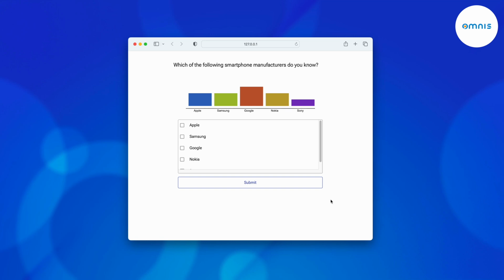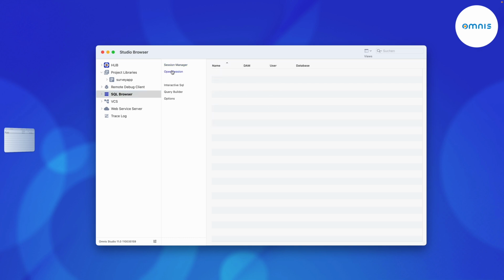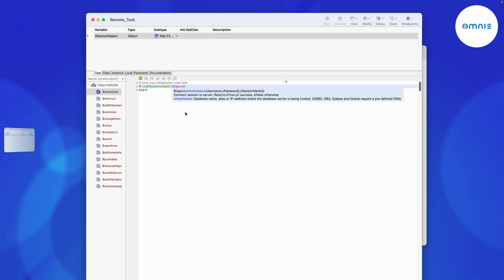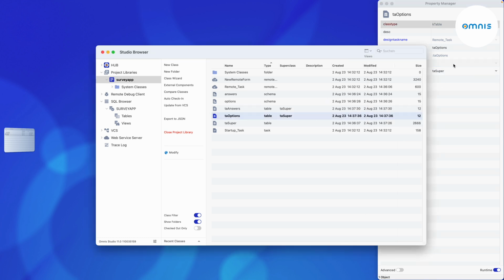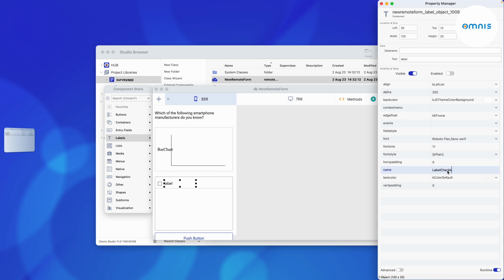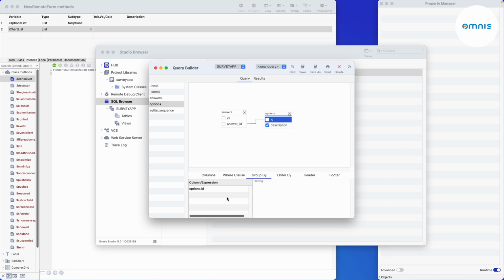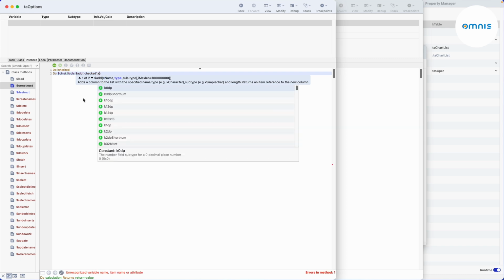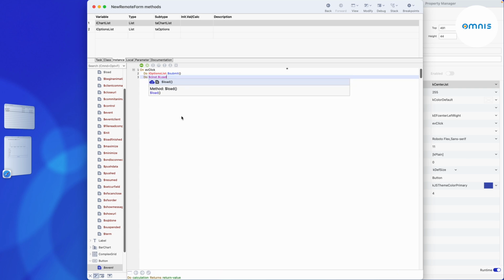Omnis Webinar: Develop a Web App in only 15 Minutes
See how quickly and with how little code you can develop a web app with Omnis Studio. You can also download the code and modify and extend it with the free Community Edition.